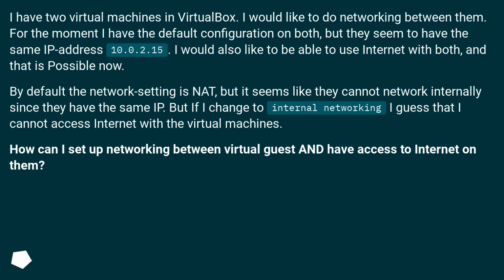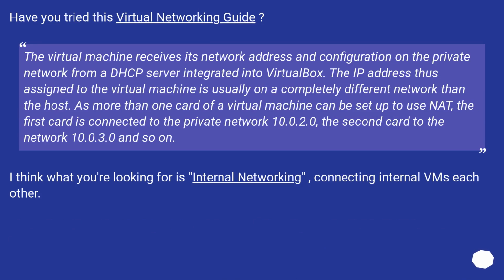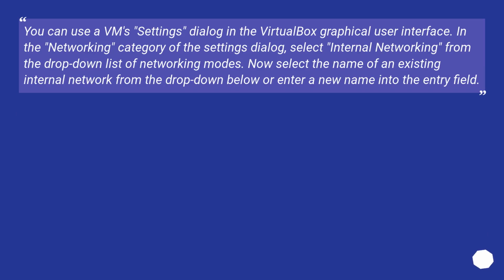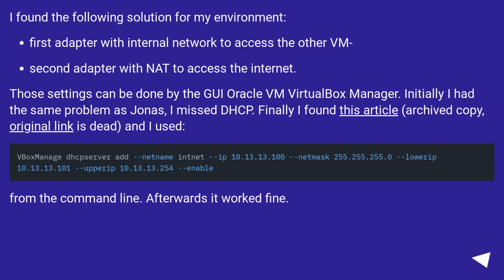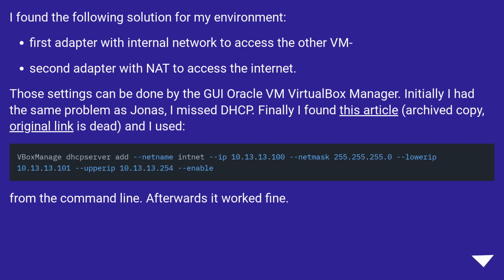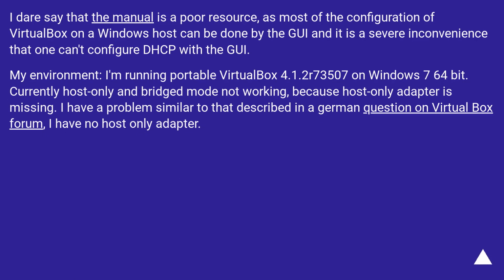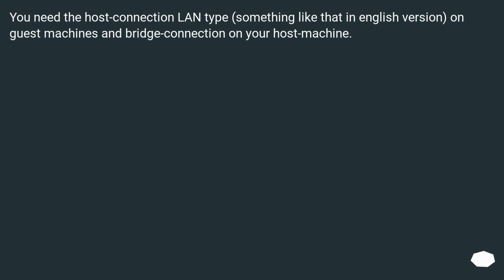How to do networking between virtual machines in VirtualBox?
Chapters
00:00 Question
00:55 Accepted answer (Score 58)
02:09 Answer 2 (Score 34)
03:26 Answer 3 (Score 14)
04:32 Answer 4 (Score 9)
04:48 Thank you